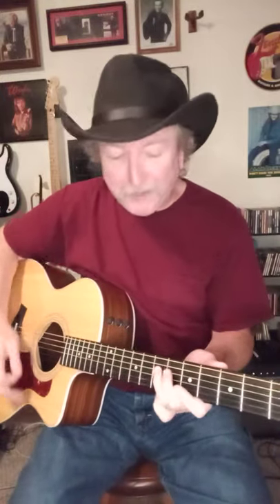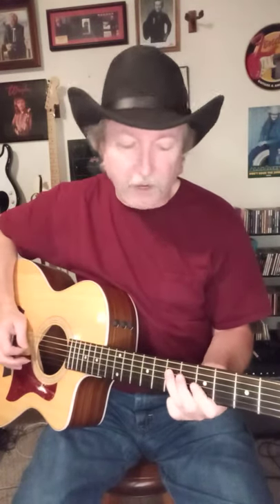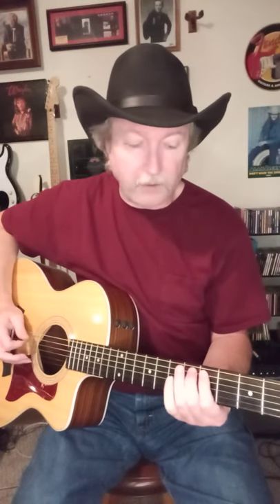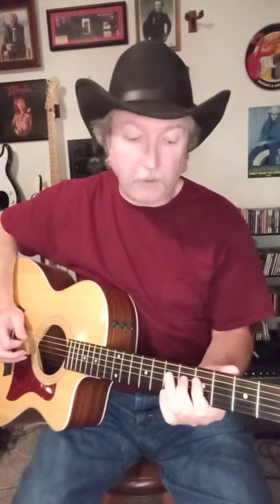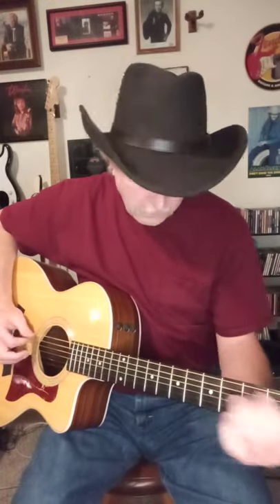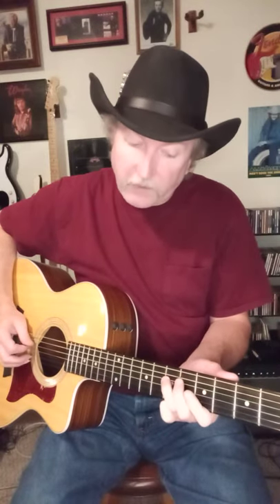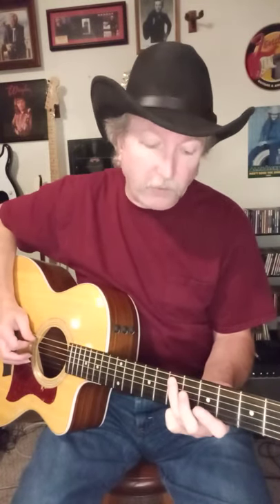How to Play a Beginning Country Lick in the Key of A - Guitar Lesson - Guitar Tutorial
How to Play a Beginning & Ending Country Lick in the Key of A - Guitar Lesson - Guitar Tutorial